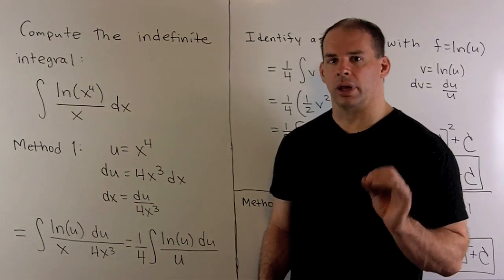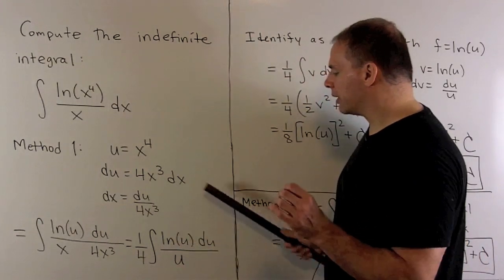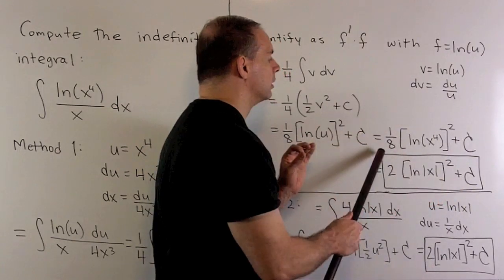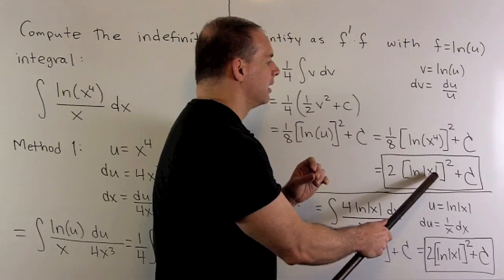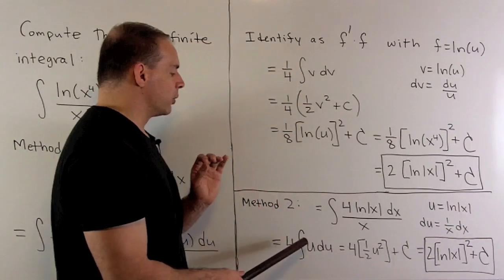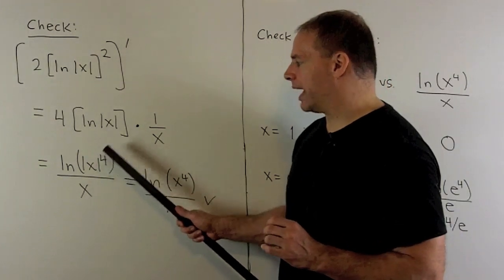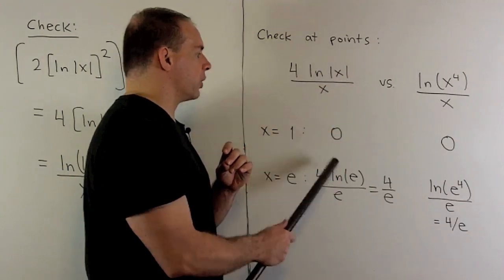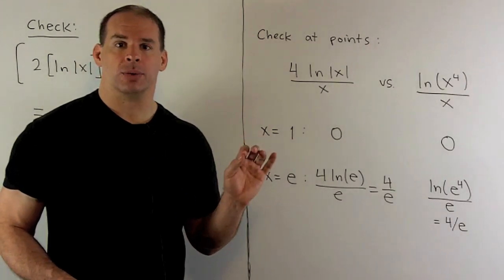Antiderivative of ln(x^4)/x (HD Version)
Calculus:  The antiderivative of ln(x^4)/x is computed in two ways, both using integration by substitution.  The main concept is that the derivative of ln|x| is 1/x.  Care must be taken when simplifying with the exponent rule for logarithm.